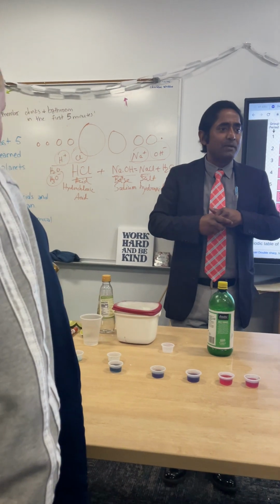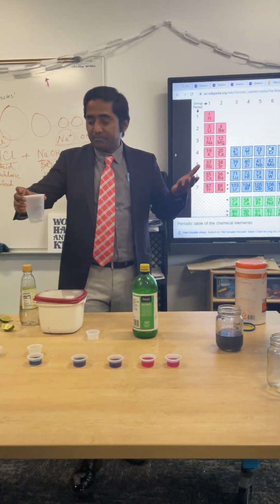Chemical Reaction: Red Cabbage juice as natural acid-base indicator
"What you have made is called a pH indicator. It can tell you whether something is an acid or a base, as well as how acidic or basic it is, based on how much the color changes. Think of acids and bases as opposites—acids have a low pH and bases have a high pH. For reference, water (which is neutral), has a pH of 7 on a scale of 0–14. An indicator is typically a chemical that changes color if it comes in contact with an acid or a base.

As you can see, the purple cabbage juice turns red when it mixes with something acidic and turns green when it mixes with something basic. Red cabbage juice is considered to be an indicator because it shows us something about the chemical composition of other substances.

What is it about cabbage that causes this to happen? Red cabbage contains a water-soluble pigment called anthocyanin that changes color when it is mixed with an acid or a base. The pigment turns red in acidic environments with a pH less than 7 and the pigment turns bluish-green in alkaline (basic), environments with a pH greater than 7.

Red cabbage is just one of many indicators that are available to scientists. Some indicators start out colorless and turn different colors when they mix with an acid or a base. If there is no color change at all, the substance that you are testing is probably neutral, just like water."